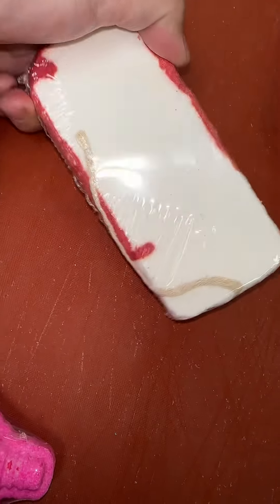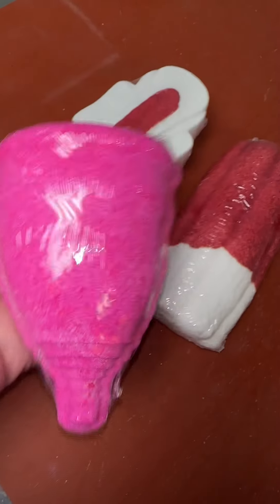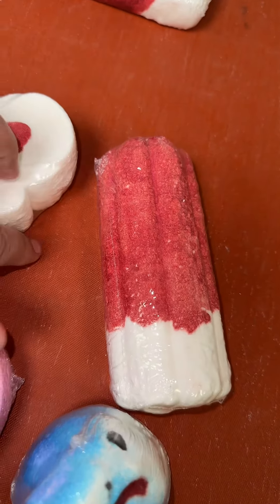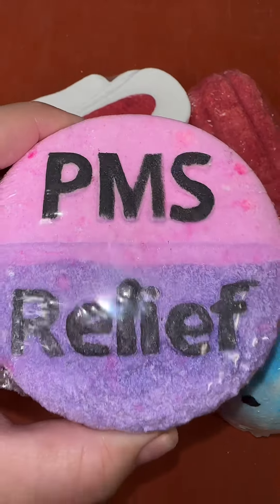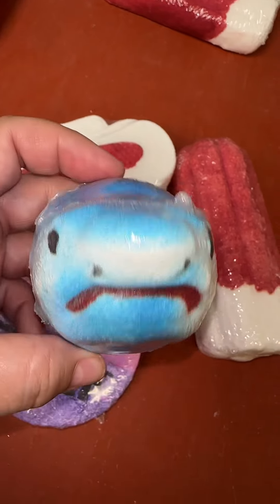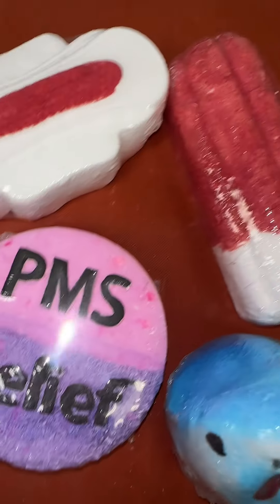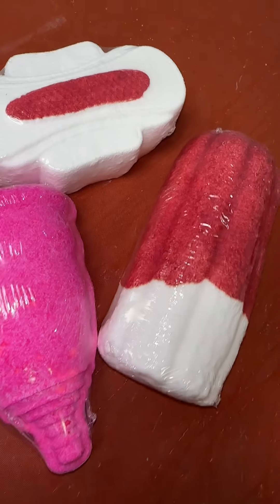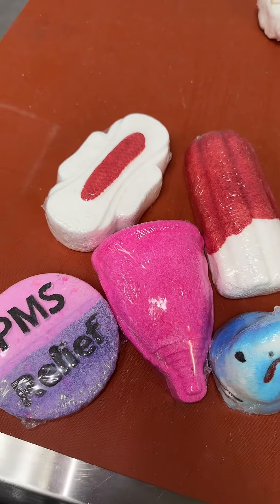May 22, 2024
Period and PMS reliefs bath bomb sets barebumessentials.com